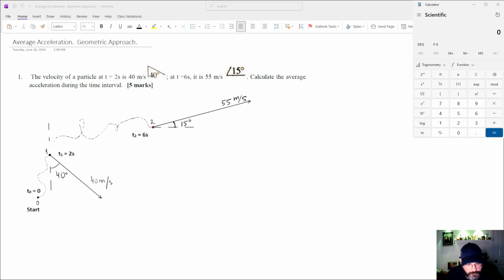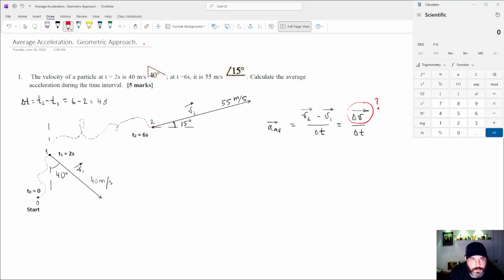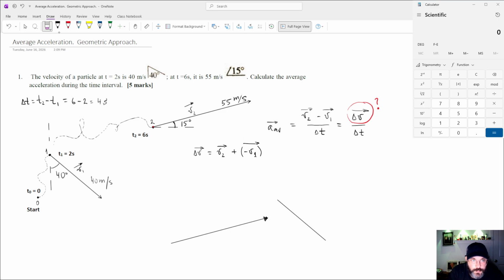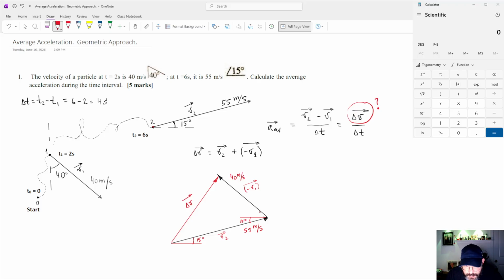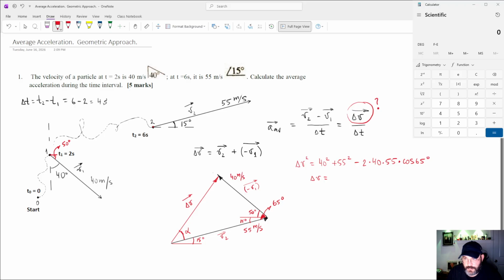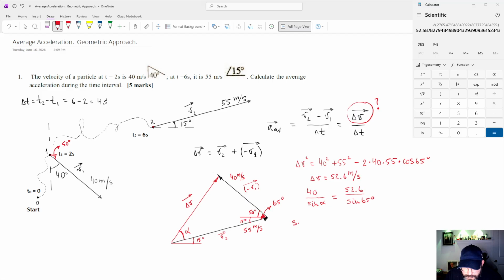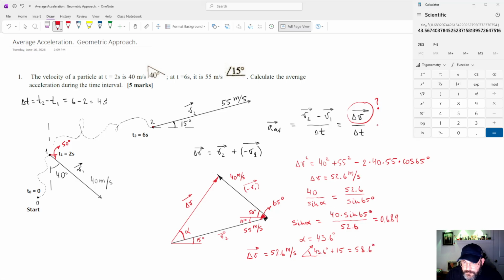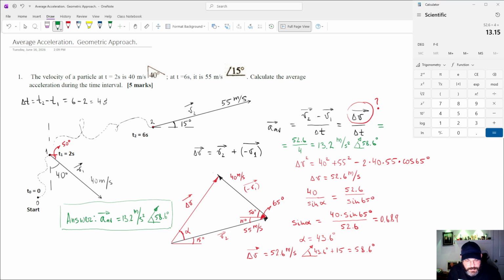Problem#1. Average Acceleration of a Particle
Here I'm solving average acceleration problem using geometric approach. The solution uses the tip-to-tail vector method, the cosine law, and the sine law to determine velocity difference and then the magnitude and direction of the average acceleration.